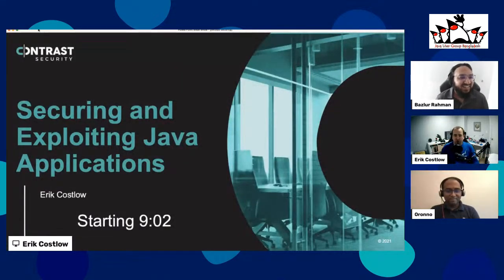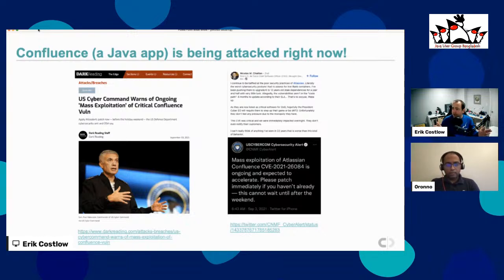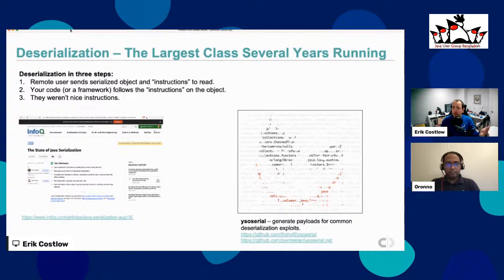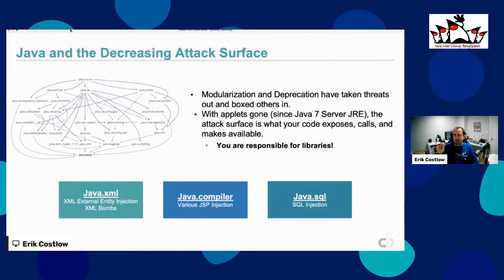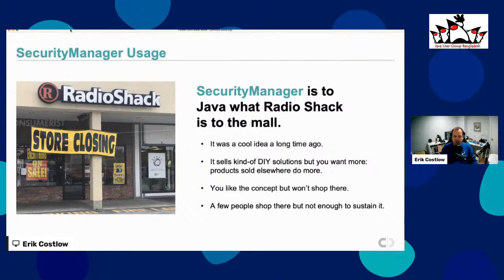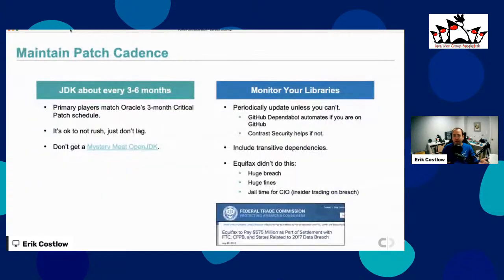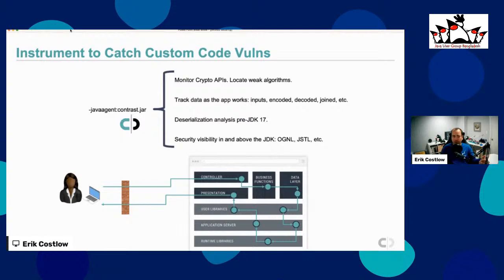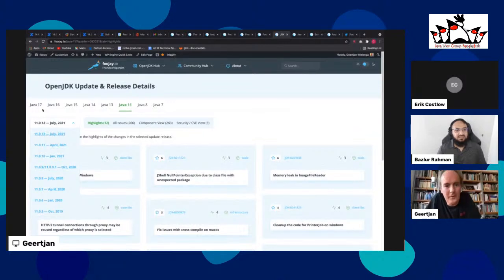Securing and Exploiting Java Applications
OpenJDK 17 makes the interesting decision that deprecating a security feature (the SecurityManager) can actually improve security of the platform and running applications, setting out a path to remove a feature that hasn’t been used and hasn’t blocked many exploits.

By understanding how modern Java applications are attacked, teams can better position the right defense in the right location. This talk will analyze exploits against several Java applications that were used in the wild and lay out the proper security defense that can defend applications from being breached, not only to mitigate these threats but also to address time spent on internal security audits.

We will lay out where different defense and monitoring capabilities have gone, including new features such as serialization filters and OpenJDK Flight Recorder.

Speaker:
DevRel @ Contrast Security. Cryptography course author.

Summary
Erik Costlow is a software security expert with extensive Java experience. He manages developer relations for Contrast Security and public Community Edition. Contrast weaves sensors into applications, giving them the ability to detect security threats based on how the application uses its data. Erik was the principal product manager in Oracle focused on security of Java 8, joining at the height of hacks and departing after a two-year absence of zero-day vulnerabilities. During that time, he learned the details of Java at both a corporate/commercial and community level. He also assisted Turbonomic's product management team in the data center/cloud performance automation. Erik also lead product management for Fortify static code analyzer, a tool that helps developers find and fix vulnerabilities in custom source code. Erik has also published several developer courses through Packt Publishing on data analysis, statistics, and cryptography.